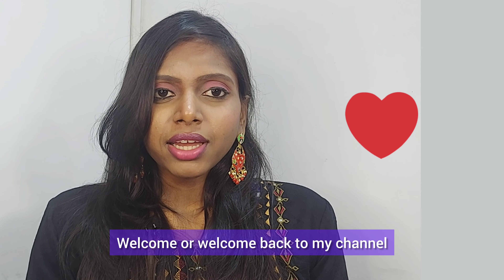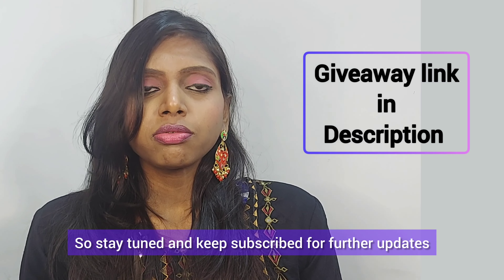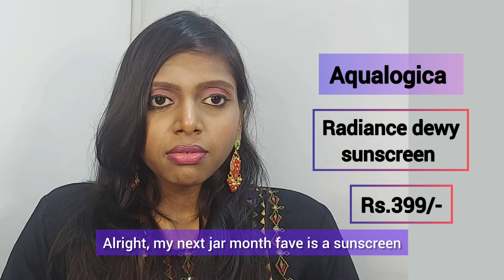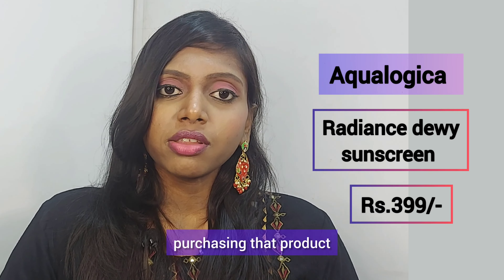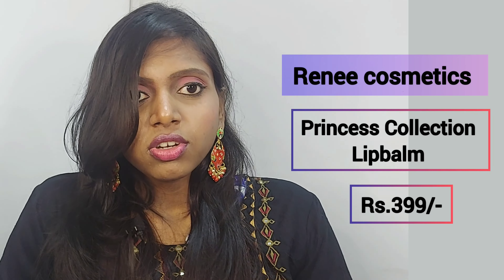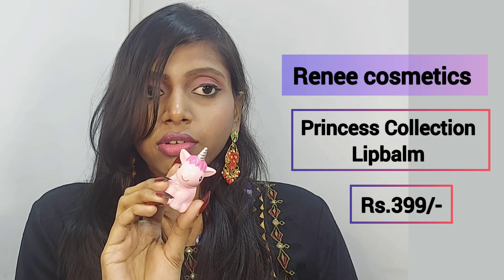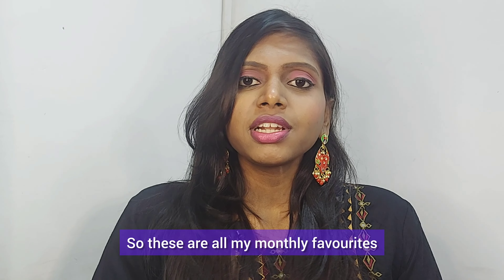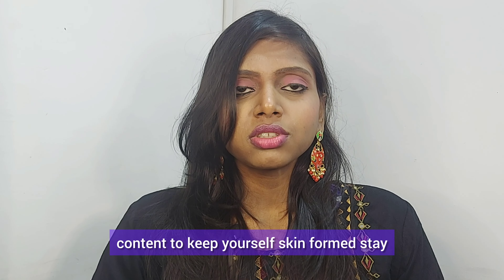Is it worth to be my Jan fav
✨Leave a heart emoji in the comments for that extra touch ♥️✨

Giveaway time has been extented untill we hit 500 subscribers itwill be going on so come and participate ASAP Forbes

"🌟 Dive into the essence of January with my latest video - 'January Favorites!' 💄✨ Immerse yourself in a world of captivating fragrances, luxurious body care, radiant skin care, and stunning makeup picks that stole my heart this month.
# for more glamourous content! 💖✨ JanuaryFavorites BeautyGlow SubscribeNow"